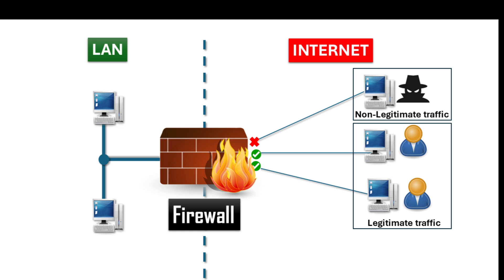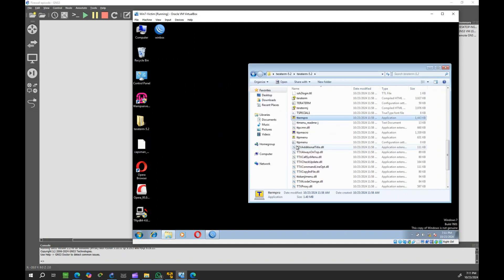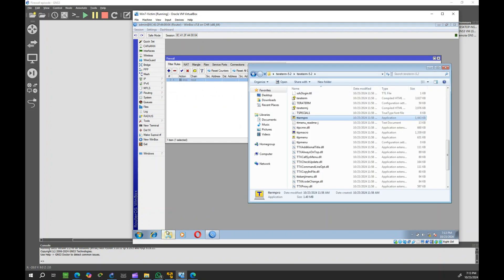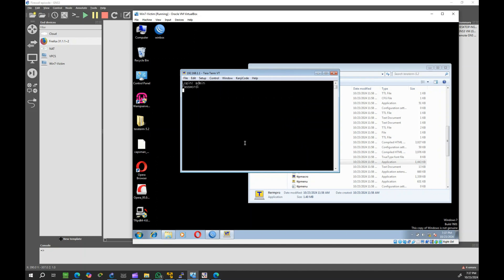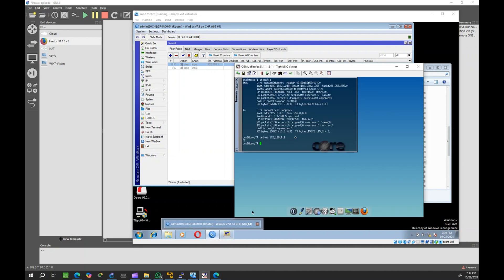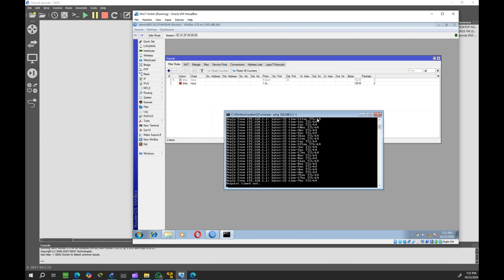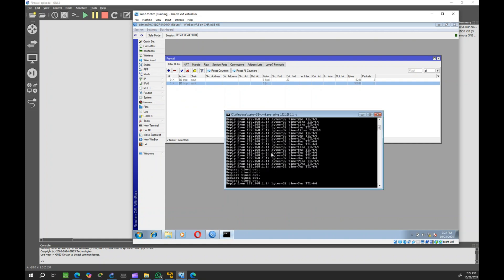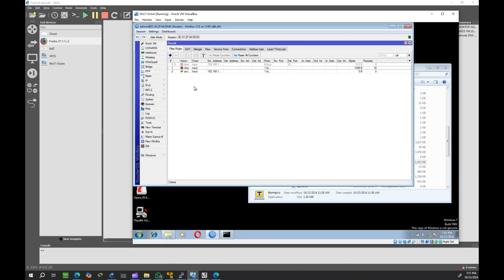MikroTik Firewall : Essential Rules & Pro Tips!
In this episode, we dive into the essentials of creating firewall rules on a MikroTik router! Firewalls are the backbone of network security, and mastering them is key to protecting your system from unwanted access. We'll walk through step-by-step examples, including:

Blocking Telnet and ping access
Restricting access by IP address
Demonstrating the importance of rule order
Uncovering firewall limitations when devices communicate directly on the same network
Whether you're a beginner or looking to refine your skills, this tutorial will give you the confidence to create more effective firewall rules and understand how they work.

👉 Questions or ideas for future episodes? Drop them in the comments below!